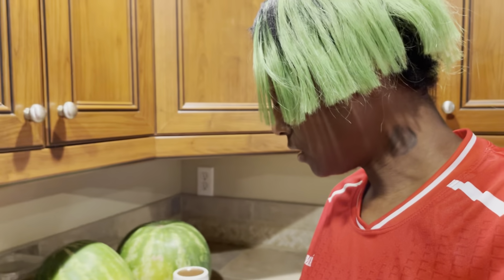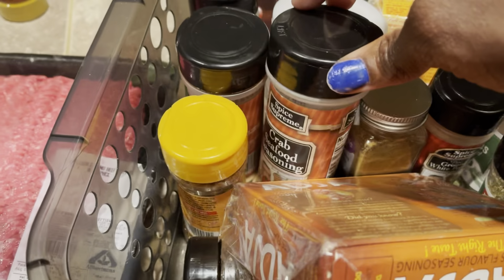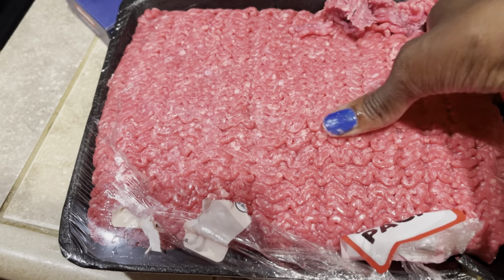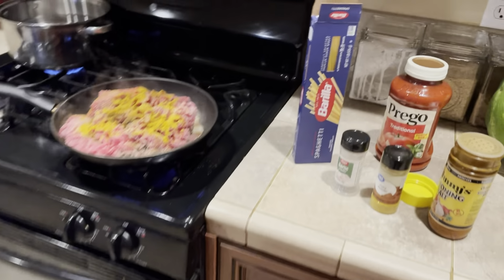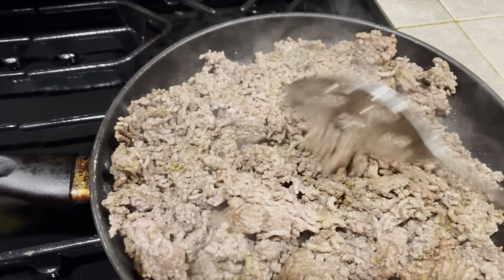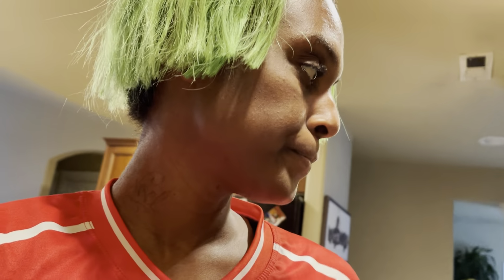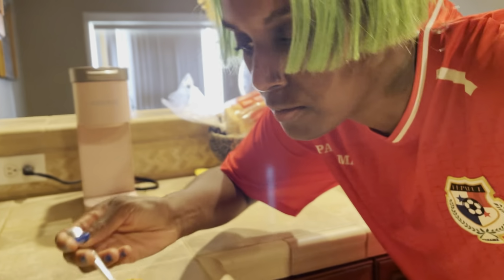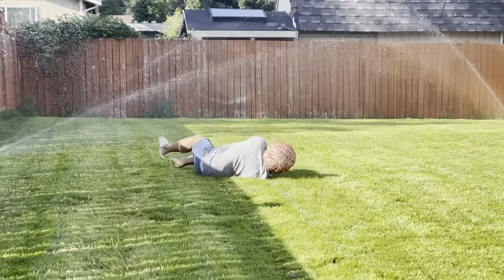Made Spaghetti🍝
I’m back again with another video today for you guys!

Cooking my first meal being back home.🙏🏻
Thank you God.
I made spaghetti🍝
It was Bomb!